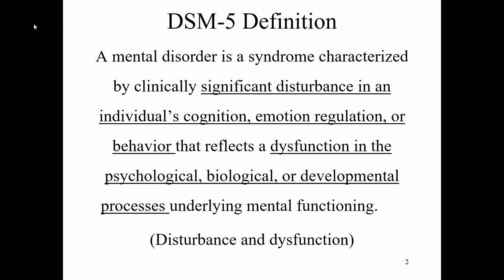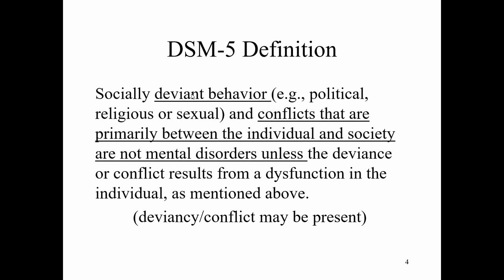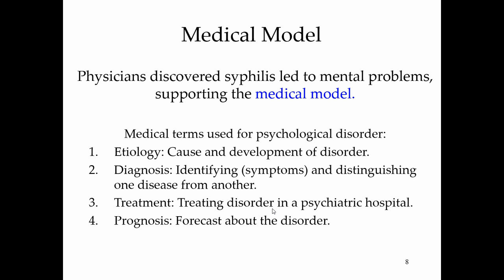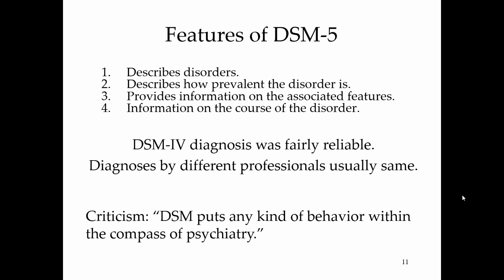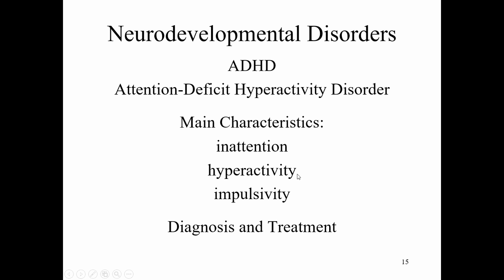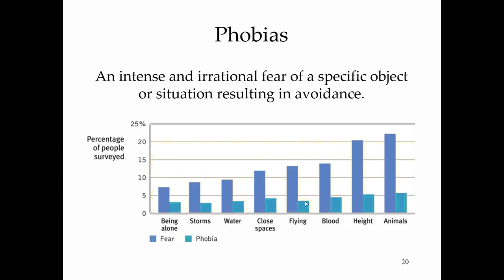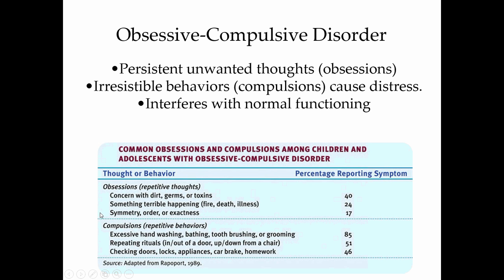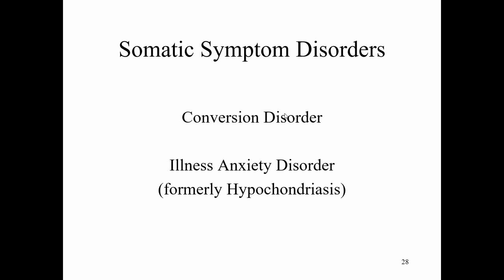Psychological Disorders Part 1